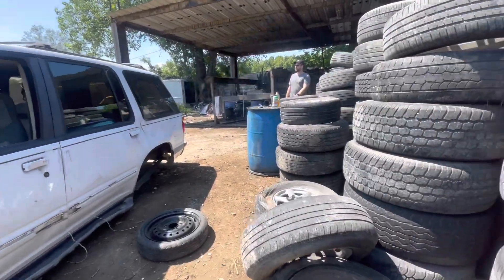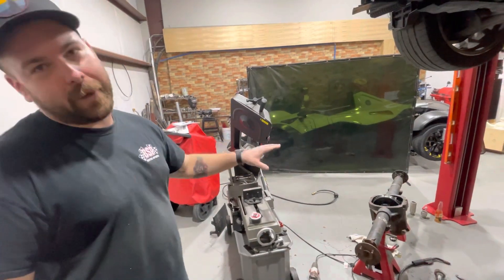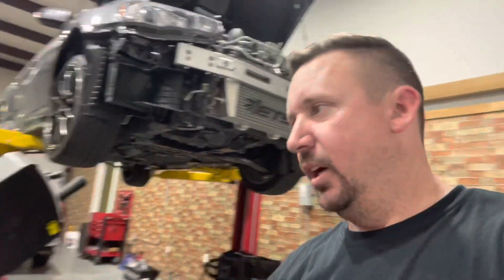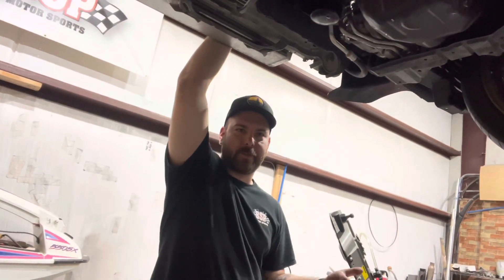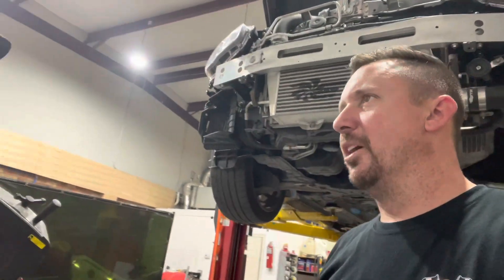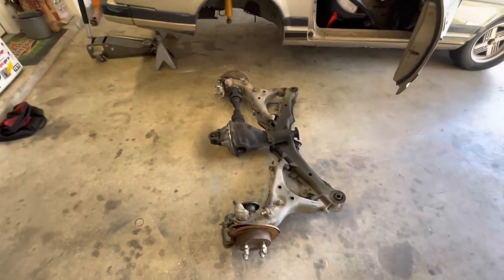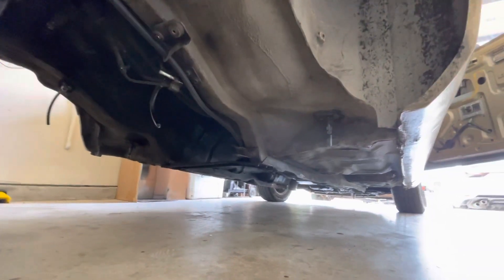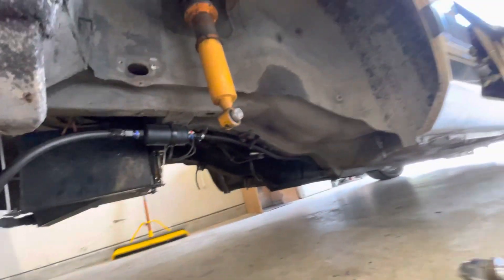8.8 Solid axle conversion! (Pt 1/4)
After breaking a dozen axles it is finally time to ditch the swing arm independent rear suspension (irs) and install a shortened ford 8.8 limited slip solid axle! I’m using a universal ladder bar and fabricating all the brackets diy style. This will require chopping the body of the Datsun up quite a bit, and we’ll remove a ton of sound deadening using dry ice.